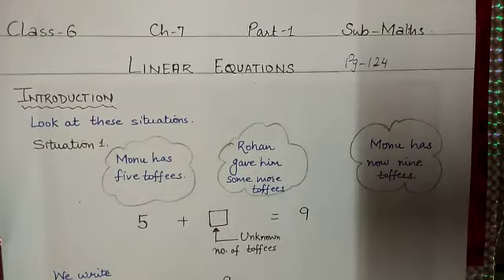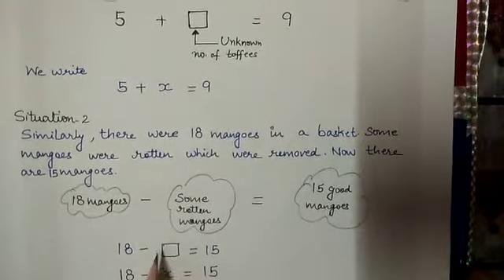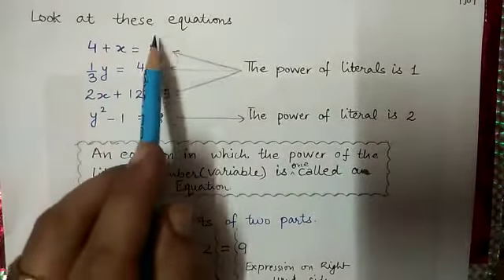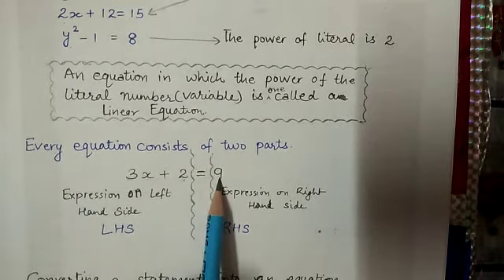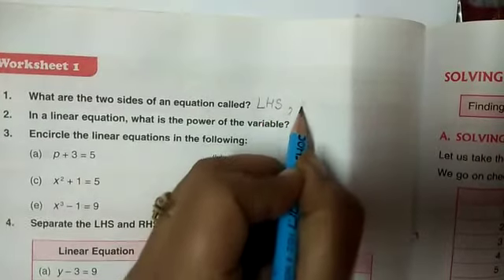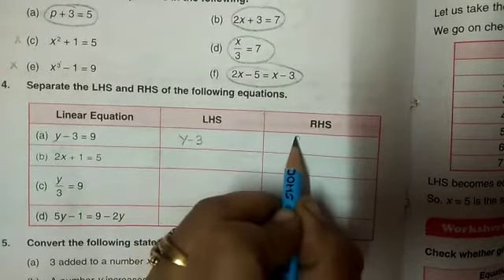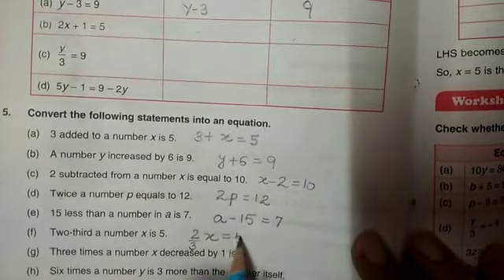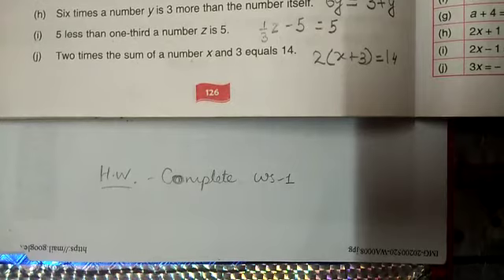Class 6th, Subject Maths, Chapter 7, Part 1